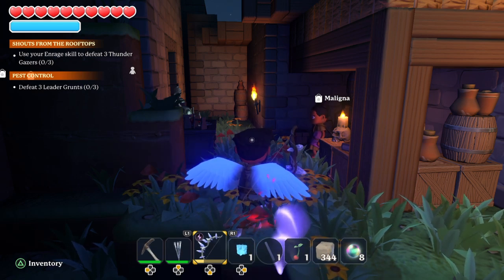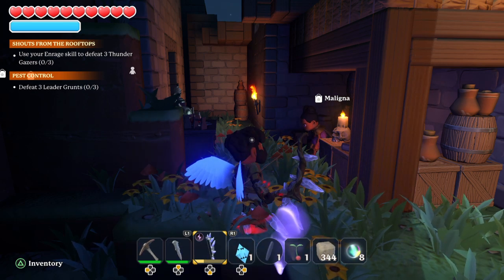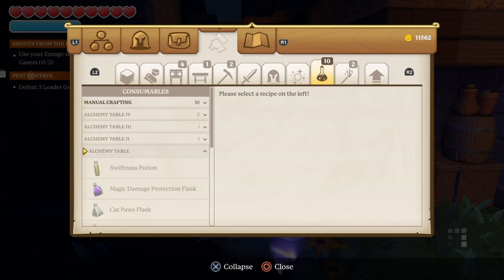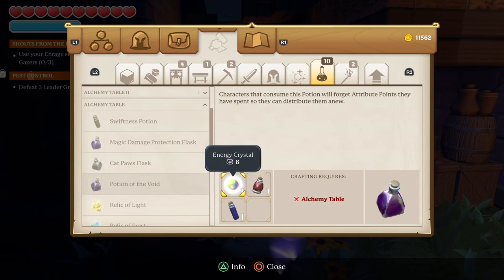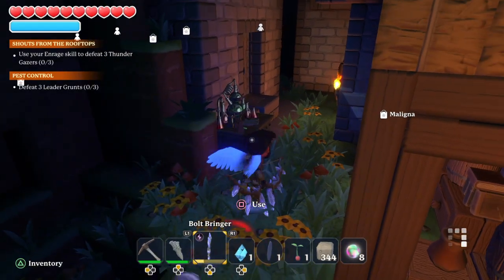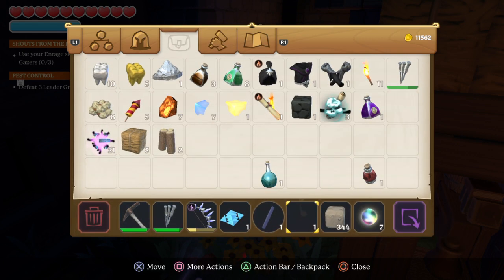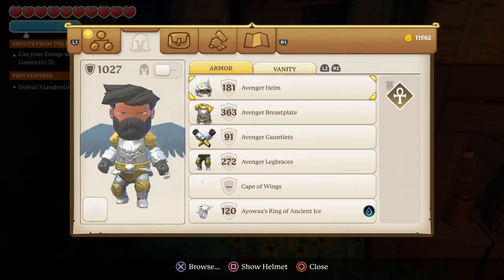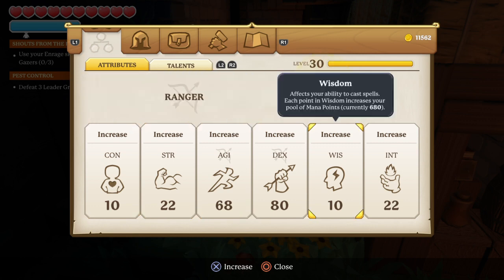How to redistribute Skill Points in Portal Knights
Moving your points around can save you against the Hard Mode bosses! If you have any content you would like to see, let me know!